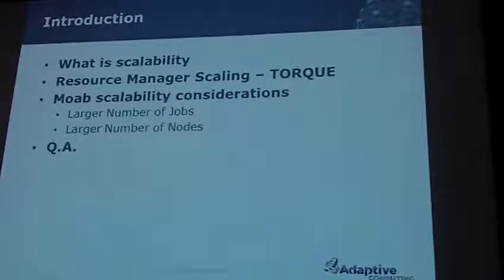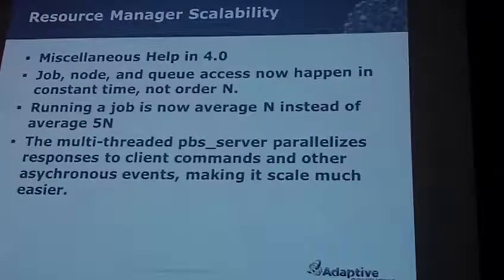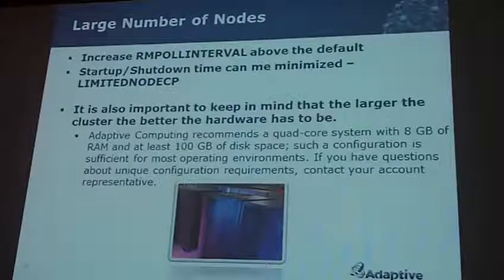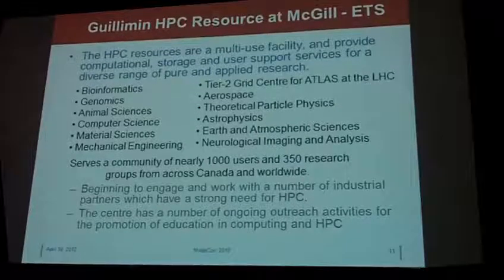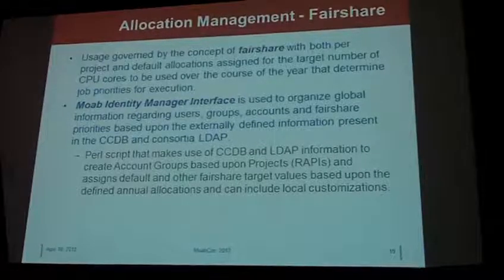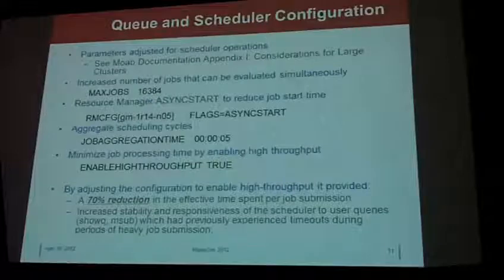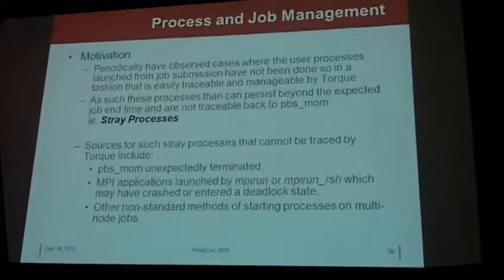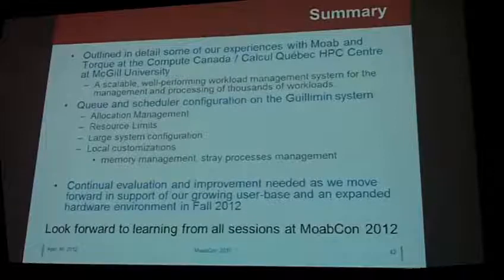Scalability -- How to configure and manage scalability for Moab and Torque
In this video, Jason Booth and David Beer from Adaptive Computing present: Scalability -- How to configure and manage scalability for Moab and Torque. Following that, Bryan Caron from Compute Canada presents a customer case study.

"In this talk we will outline the experiences of the centre with Moab and Torque in providing a scalable, performant system for managing and processing workloads for a diverse community of users. Aspects of that experience to be discussed include the use of hierarchical fair share trees, resource management for overall system stability, and scheduler tunings to enable high throughput submission of workloads. The plans for the growth of the centre in 2012 will also be described with an emphasis on scheduler scalability and flexibility to meet the operational challenges in that environment."